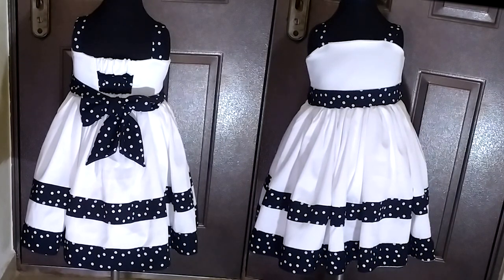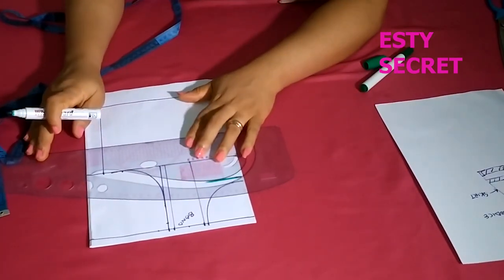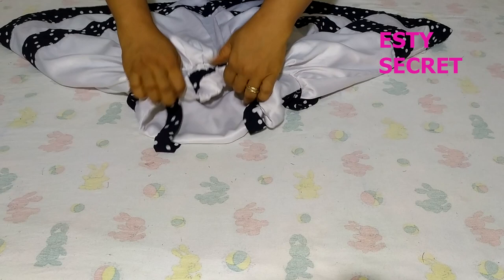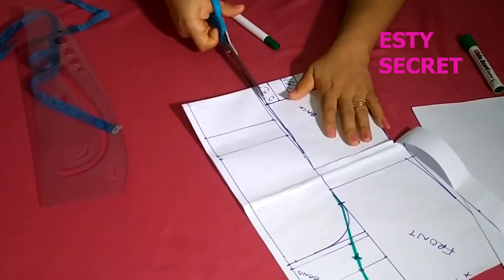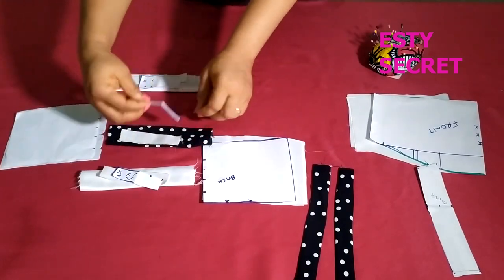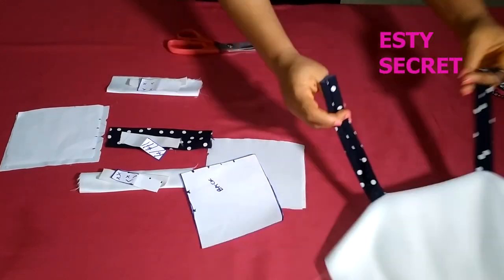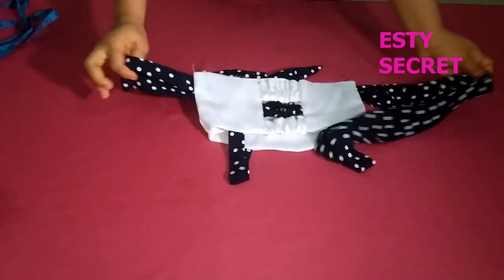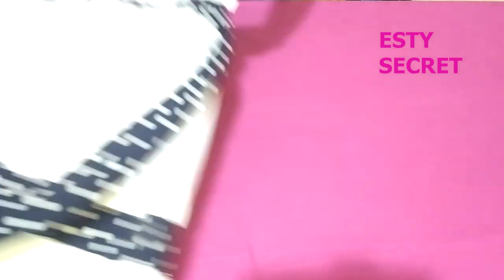HOW TO SEW A DRESS FOR A GIRL